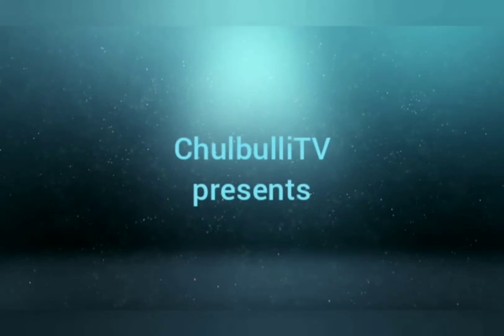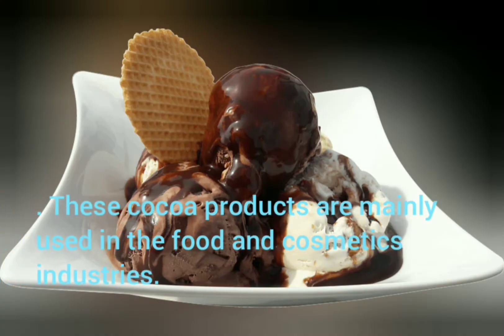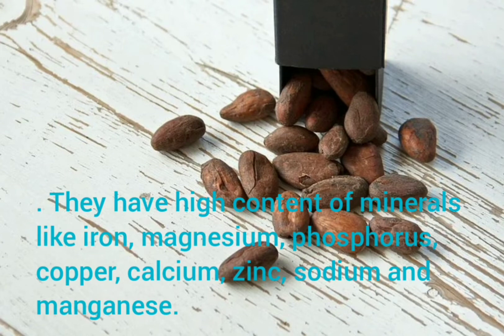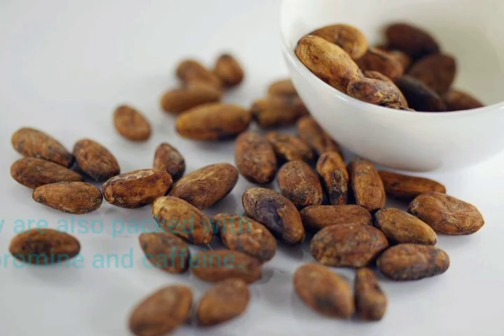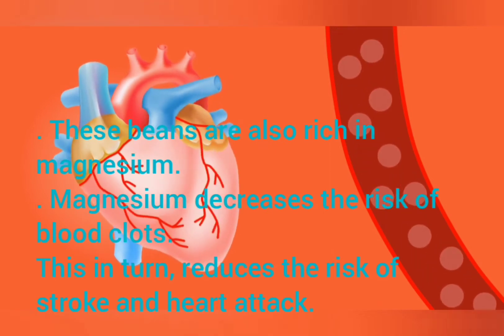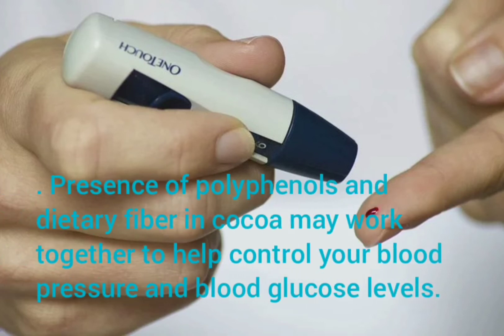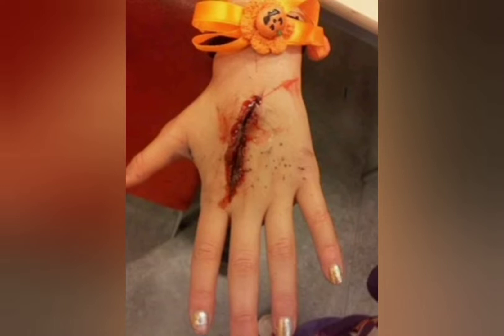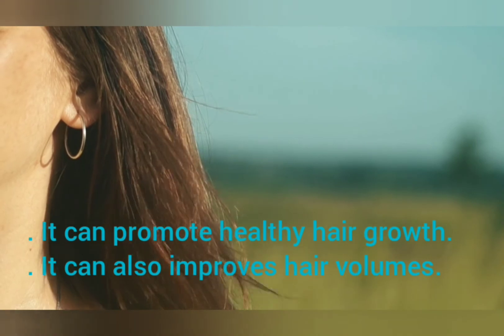COCOA- Nutrition profile and Impressive Health Benefits। Treats Diabetes। Good for healthy hair।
Cocoa#cacao#chocolate#cocoa butter#cocoa powder#